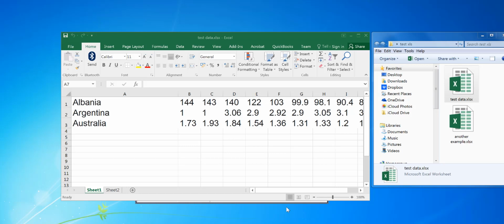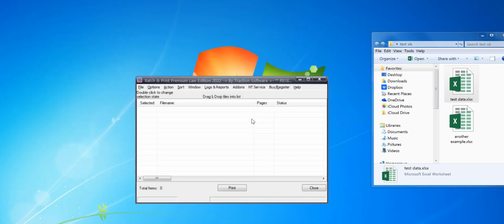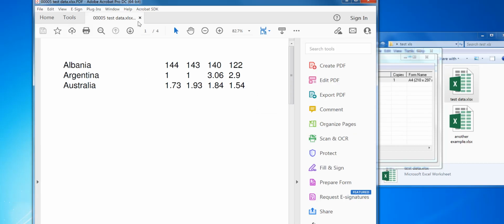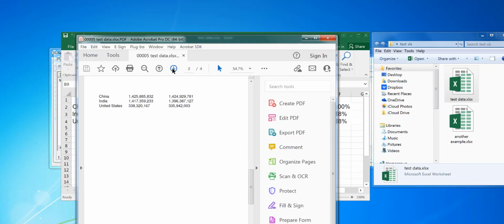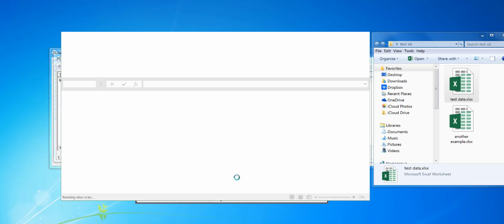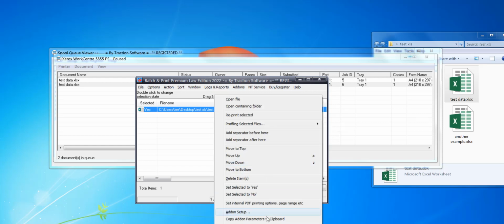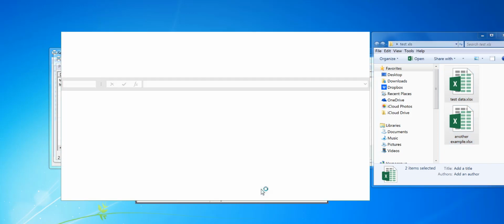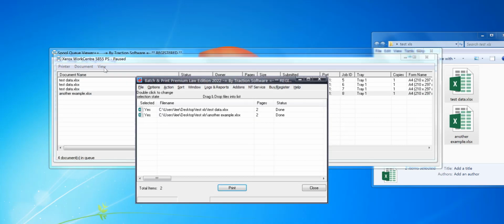Print ALL Excel sheets in batch automatically - And optional print to fit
This video shows you how to batch print all sheets in excel files and optional print to fit too quickly and easily.

Batch & Print Premium Law Edition is for batching documents as retainable lists which can be automatically printed in document sequence of your choice or can process and print multiple prints at the same time, this law version has been pre-configured for batch printing in sequence all files including email files MSG, EML, PST Archive files with attachments & supports emails within emails, zip/rar/7z files in exact sequence with banner/separator options for out of the box printing with no setup. This version also works with DM systems integrated into MS Word e.g. OpenText eDocs & is fully Citrix compatible for distribution within a company. All associated shell printable documents are supported, e.g. PDF, MS Word, HTML, Text Files, Image formats, Excel Spreadsheets, PowerPoint Presentations and many more. All our file type addons are included which enables you to set special features for certain file types. e.g. PDF print page ranges / choose paper source by size etc without having to install or pay for anything extra.

The Premium Law Edition version features multi core, multi-threaded processing and multi-threaded printing of file types: pdf, spl, tiff, jpeg, gif, .ps, .pcl, .bmp, .wmf, .nef, .crw, .cr2 & .png for printing large scale. All other file types are still supported but are printed single threaded.

Batch & Print Premium Law Edition software monitors the spool queue of your chosen printer for seamless sequence printing to your desired choice, other features of this software include Directory monitoring, FTP, Secure FTP (SFTP), FTPS (Direct SSL), POP3 & IMAP Email monitoring, DropBox & Google Drive monitor support, Print scheduler, printer load balancing, pre-processing for converting PDF to Postscript without using Acrobat, internal direct printing of native printer formats like PS, PCL, PRN, Optional PDF Appending into one file for print, PDF Portfolio file support, internal PDF page range printing without Adobe Reader, drag & drop of files for ease of use, save, load, append batch lists for later use, list ordering options, refresh lists to pickup new files, separator pages between each file options, batch file replication, DOS & VBS scripts within list, zip file support, logging & reporting, email notifications, can run as an NT service with optional network logging for status, full command line support and it also recognizes number of pages in PDF files, quick job setup for printing lists of files quickly by task name + lots more.

Batch & Print Premium Law Edition to date has 1,000's of satisfied customers, some of the largest printing organizations like Xerox, Ricoh, HP & Cannon use our Batch & Print suite as their first choice batch print solution.

NOTE: Associated software is required to print documents, e.g. Microsoft Word to print word .doc, .docx documents.
Adobe Reader is required to print pdf's by default configuration.
Microsoft Outlook is required to print PST files.

NOTE: All our addons are included for extra features for each file type.